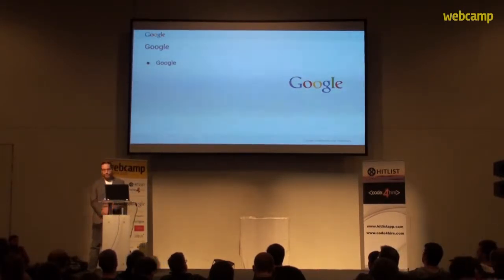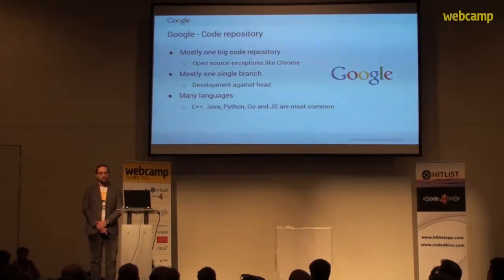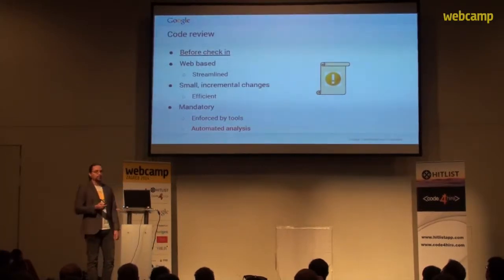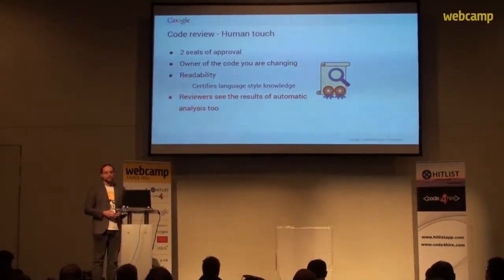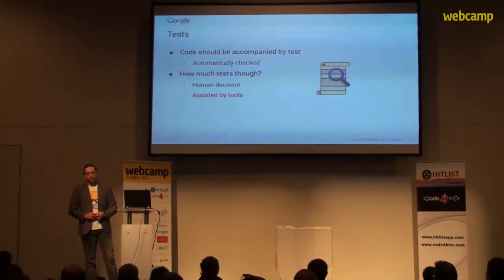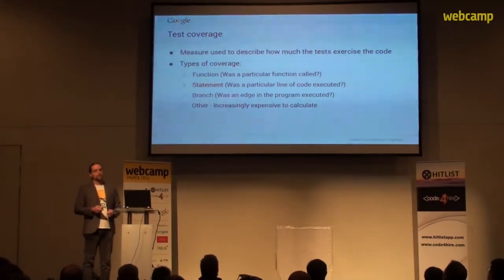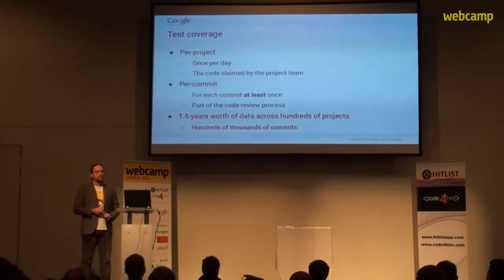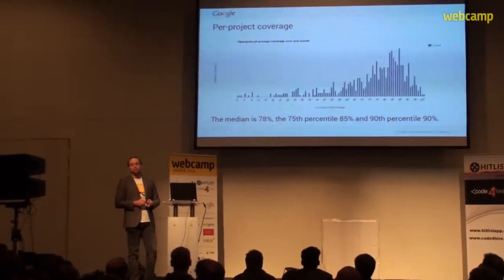Marko Ivanković - Measuring test coverage at Google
Did you ever wonder how testing at Google looks like? What tools we use to help us out and how do we measure and act on test coverage?

A short introduction on the way Google tests it's products, with a short overview of the development process and what tools we use.

This will be followed by a more detailed presentation of how automated testing is performed during development. This part of the presentation will especially focus on use of code coverage measurement and how we use code coverage to improve code quality and engineering productivity.

In the end, I will present the vast amount of coverage data, spanning more than 100.000 commits, we have collected and some more widely applicable conclusions we have reached.